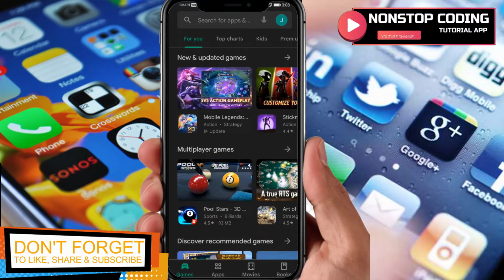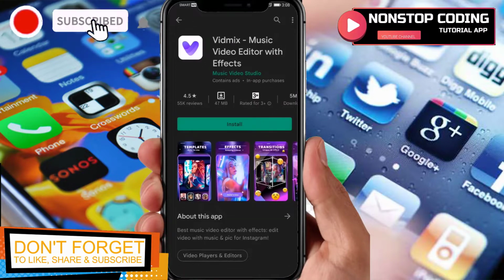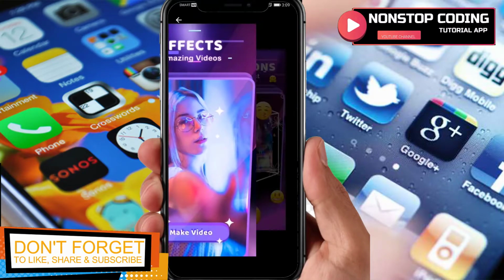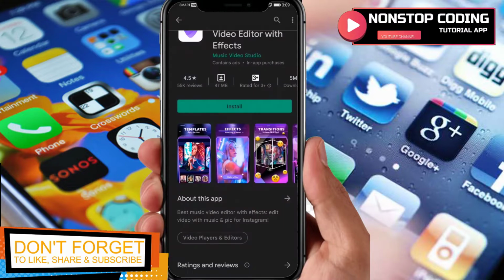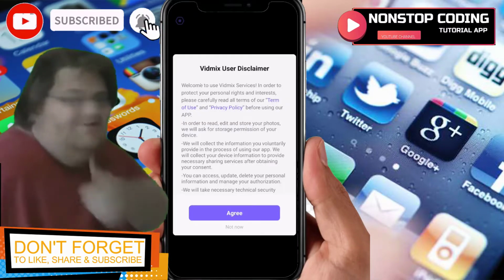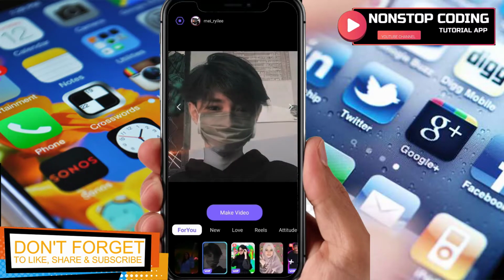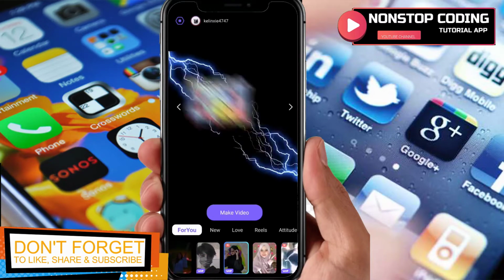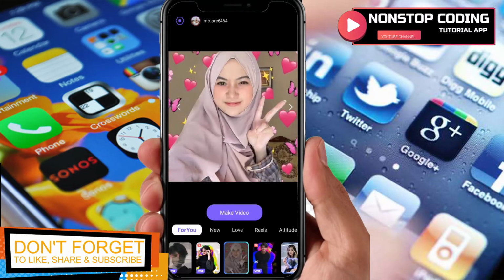Vidmix - Music Video Editor with Effects 🔥Free Download🔥Tutorial On Android App | Easy Guide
in this video, I'll show you how to use Vidmix - Music Video Editor with Effects 🔥Free Download🔥Tutorial On Android App | Easy Guide

Why use Vidmix?

Vidmix is the best photo music video editor with amazing effects and transitions. Numerous popular themes and templates for video making are now available in this FREE music video maker! You can also find a wide variety of trendy background music to choose from! Beginners? No worries! Vidmix is a great choice for you to make awesome videos with ease.

Vidmix offers diverse templates that vary in themes: love, lyric, emoji, cartoon, and so on. With Vidmix, you can easily add music to video, create cool videos with photos and templates, make cartoon videos with magic effects.

Get prepared to be impressed by our flashy transitions and unique effects! They will add spark to your video and inspire your creativity!

Download Vidmix APP now to create videos with music and photo, and share them on Instagram,, Snapchat, Twitter and all social media!

✨Special Features✨
☆ Hundreds of high-quality filters to meet different requirements
☆ Special 3D transition effects make your video unique
☆ Multiple shots supported, and switch filters freely as you wish
☆ Stylish face stickers
☆ Wide Screen mode
☆ Share your creative photos/videos on Facebook, Instagram, etc.

---☆ Effect Music Video Maker ☆---
★ The best editing tools to make video clips and add music easily
★ Video effects designed to be a perfect match for short video editing – make your videos alive!
★ Lots of free music - make your video fun and popular
★ Cut a video into parts, merge images from your gallery
★ Best music video editor with effects: edit video with music & pic for Instagram!

---☆ Powerful Video Editing ☆---
★ Short video editing tools to satisfy your needs
★ Import your videos & clips and perfectly match with the background music!
★ A variety of text styles and fonts – add text freely!
★ Free music video editor with fantastic effects and transitions

---☆ Add Music to Video ☆---
★ Photo video maker with varieties of background music - always find the one that fits your photo video best!
★ Choose your favorite beat template, upload your photo and videos and easily create videos with music.
★ Create entertaining short video clips with the most recent popular music!

---☆ Save & Share ☆---
★ Save or export 720P/1080P HD videos to your phone with one click – with no quality loss
★ Easy-to-use clip maker – helps you make videos from pics and songs within a few steps
★ Turn your photos & video clips into the cool video with music and transitions!
★ Easily and instantly share your work with your friends on any social media such as Facebook, YouTube, Instagram, to get more likes and new followers

VidMix is the best photo video maker which helps you make your own video clips easily. You can easily get more likes and followers in your social media account anytime anywhere. Download VidMix video editor app for free, make your own photo music video, share on Facebook, Instagram, Snapchat, Twitter and all social media, and impress your friends and fans now!